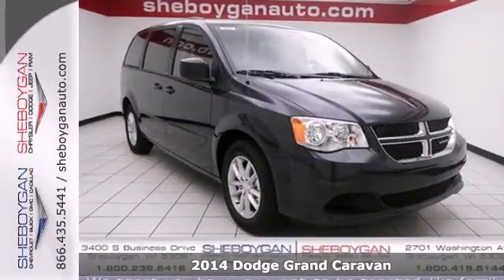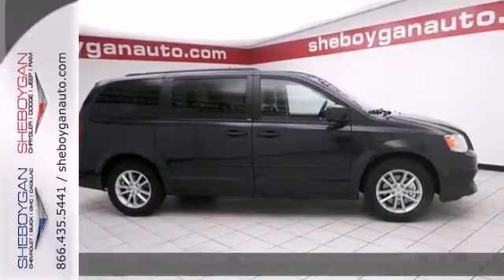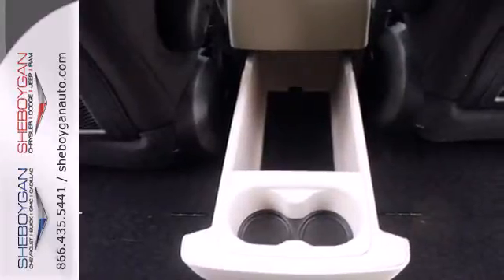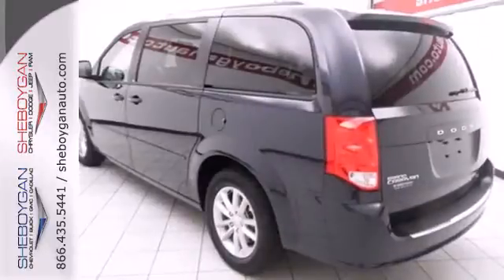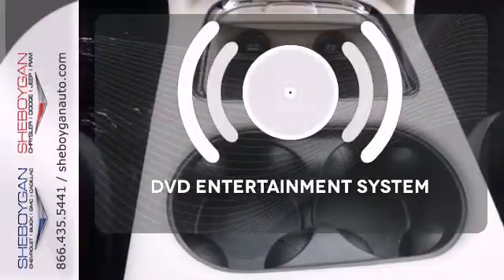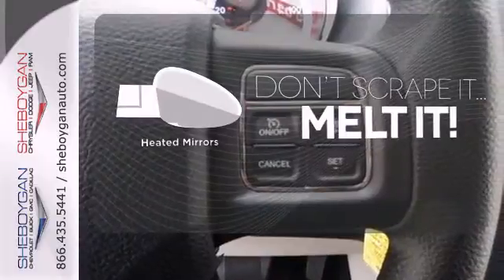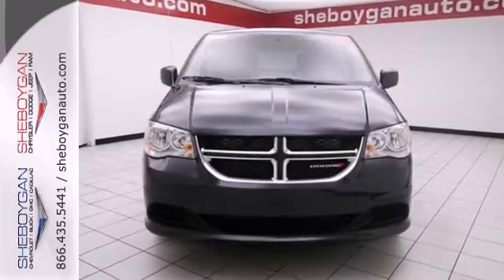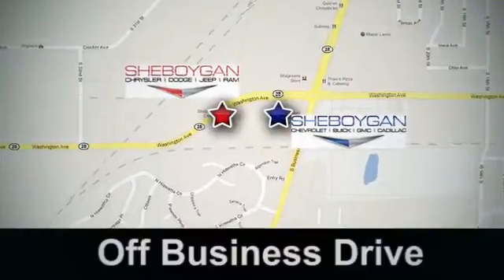2014 Dodge Grand Caravan Oshkosh WI Sheboygan, WI B2802 - SOLD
Year: 2014
Make: Dodge
Model: Grand Caravan
Trim: SXT
Engine: 3.6L V6
Transmission: Automatic 6-Speed
Color: Maximum Steel Metallic Clearcoat
Stock #: B2802
In these economic times a awesome vehicle at a awesome price like this 2014 Dodge Grand Caravan SXT is more important AND welcome than ever... You win! Momentous offer!!! Priced below MSRP* Lower price! Was $26446 NOW $25046. A wealth of optional equipment means that you no longer have to sacrifice: Single DVD Entertainment Power 8-Way Driver Seat...You win! In these economic times a awesome vehicle at a awesome price like this 2014 Dodge Grand Caravan SXT is more important AND welcome than ever... Momentous offer!!! Priced below MSRP* A wealth of optional equipment means that you no longer have to sacrifice: Single DVD Entertainment Power 8-Way Driver Seat...Safety Features Include: ABS Traction control Curtain airbags Passenger Airbag Stability control...Standard features include: Remote power door locks Power windows with 2 one-touch Multi-speed automatic Transmission 4-wheel ABS brakes Rear air conditioning - With separate controls Air conditioning Front air conditioning zones - Dual Cruise control Audio controls on steering wheel Traction control - ABS and driveline Multi-function remote - Trunk/hatch/door/tailgate Power heated mirrors Tilt and telescopic steering wheel Head airbags - Curtain 1st 2nd and 3rd row Passenger Airbag 283 hp horsepower 3.6 liter V6 DOHC engine 4 Doors Front-wheel drive Fuel economy EPA highway (mpg): 25 and EPA city (mpg): 17 Tachometer External temperature display Clock - In-radio display Overhead console - Full with storage Power Activated Trunk/Hatch - Power liftgate Trip computer Third row seats Power steering Transmission hill holder St

Address:
3400 S. Business Drive